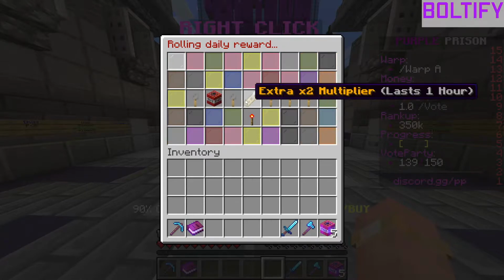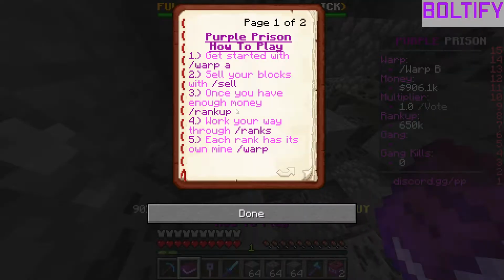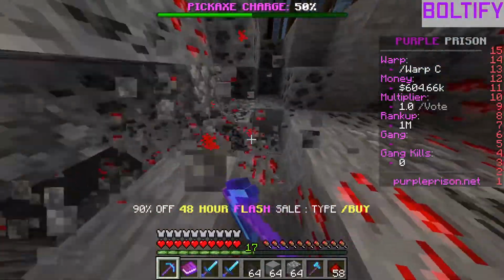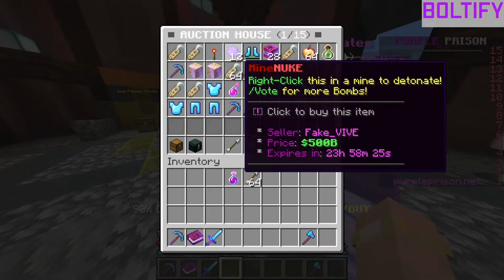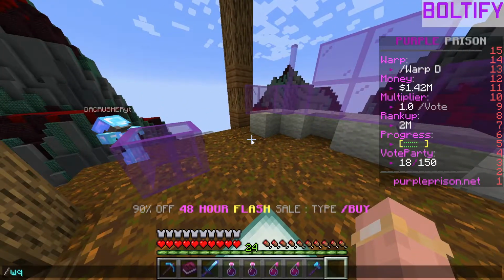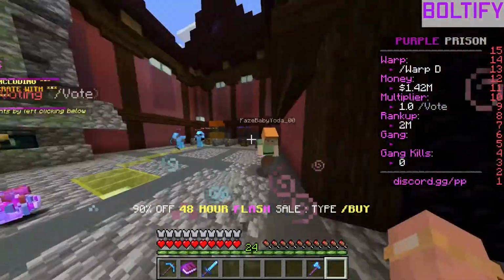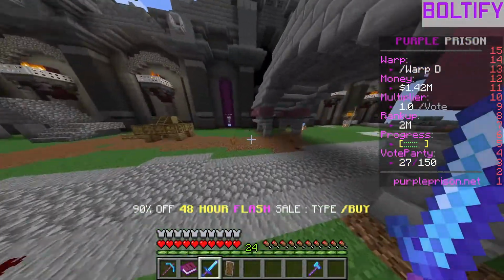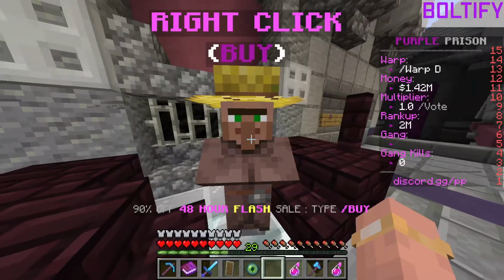Minecraft Prisons Episode 1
I hope you all enjoy this Minecraft prisons episode!